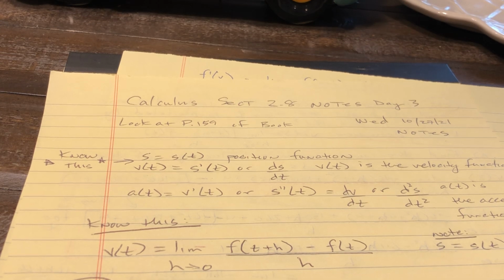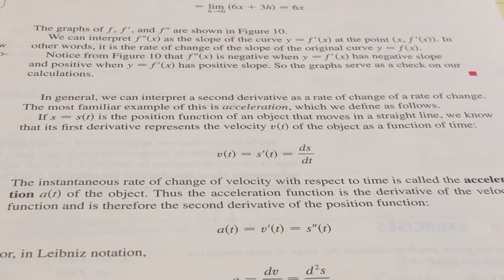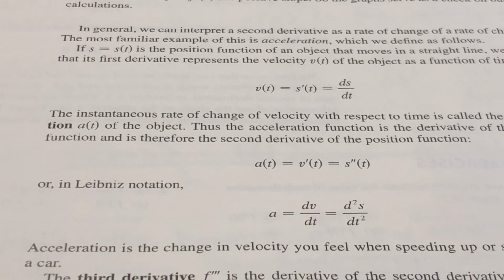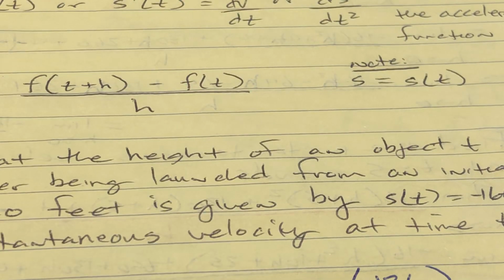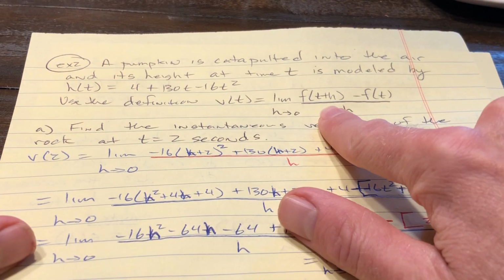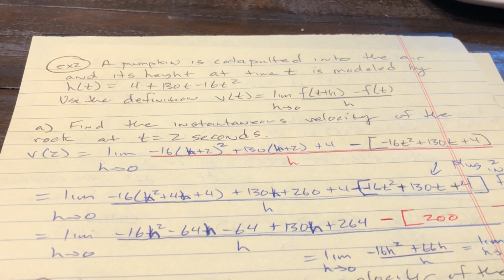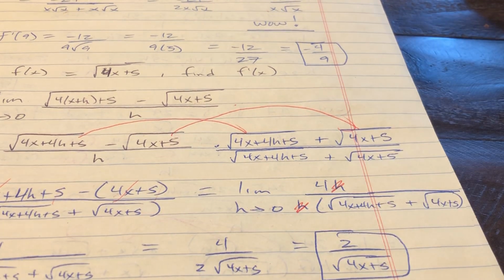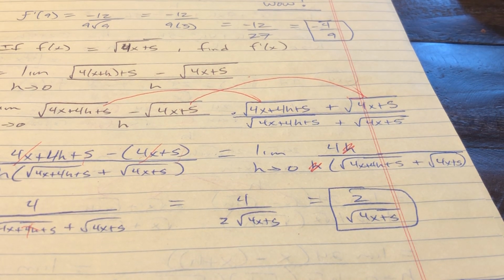Calculus Section 2.8 Day 3 Notes Video 10/27/21